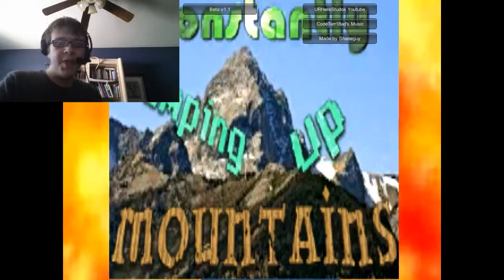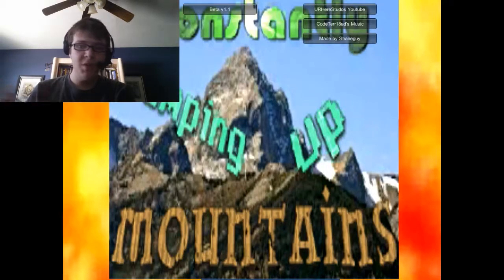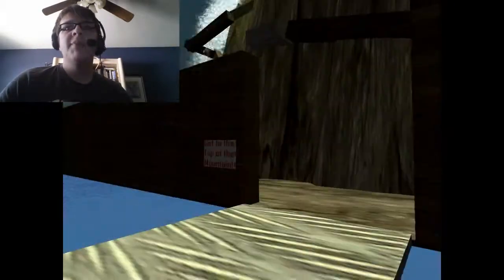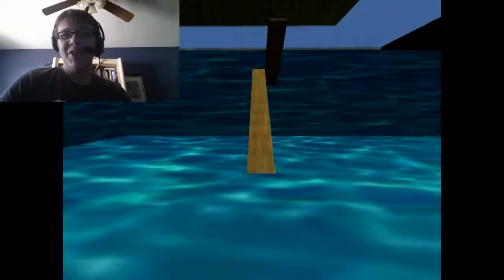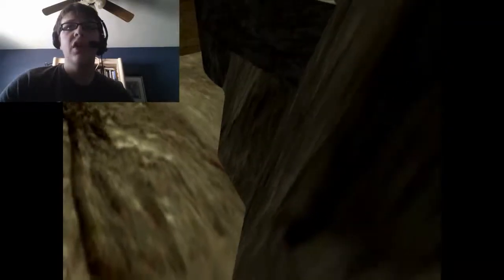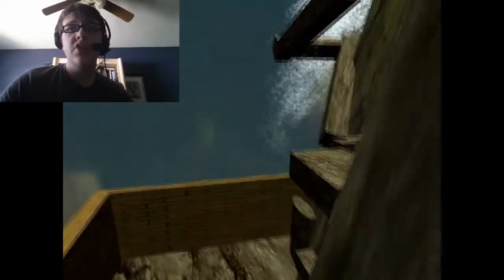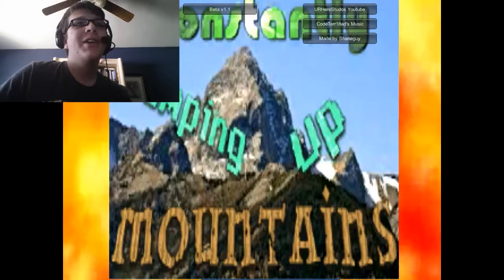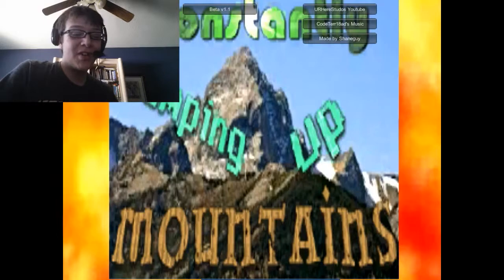Free Indie Game! - Constantly Jumping Up Mountains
Be sure to download any of the games, play around with them and leave some feedback!